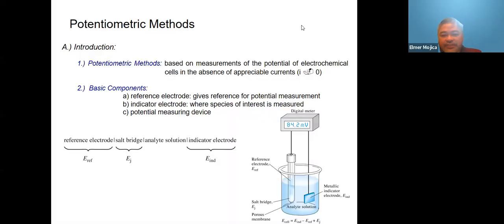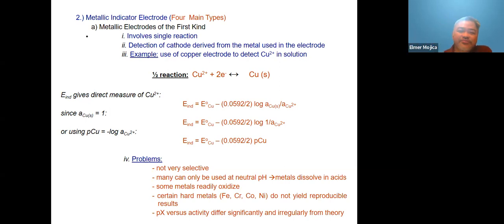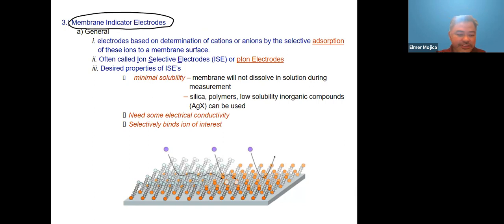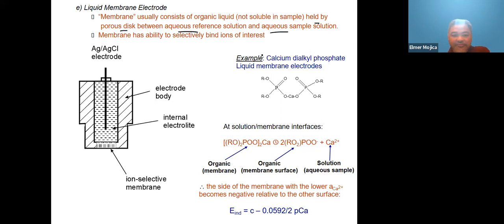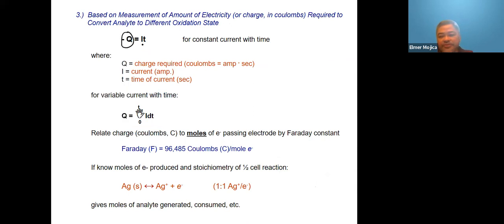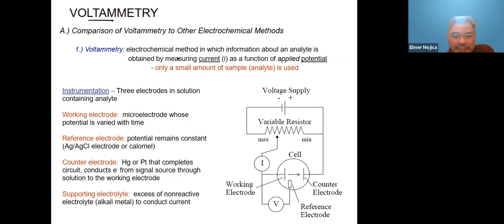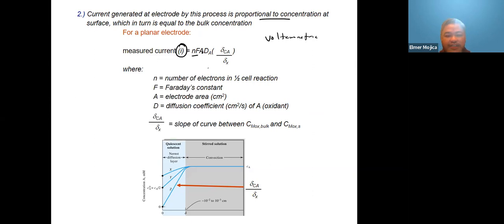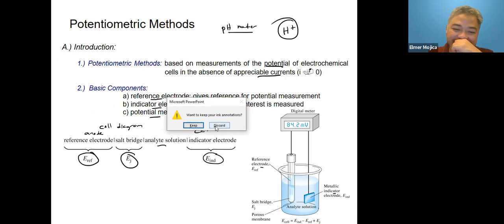Chem 137 12/09/21